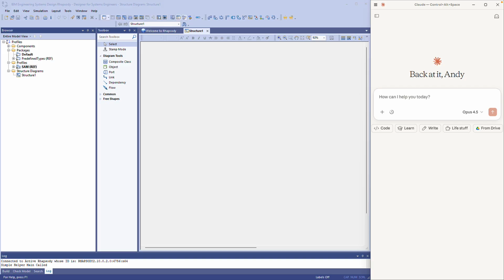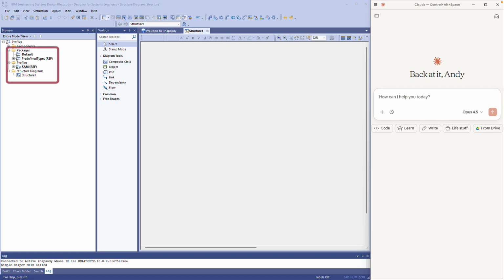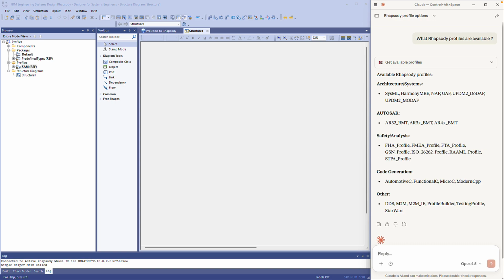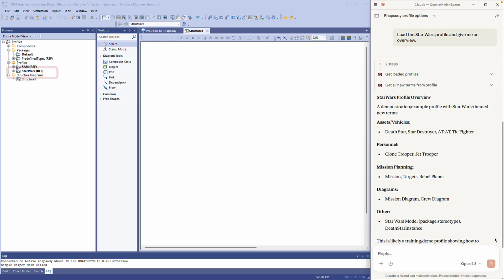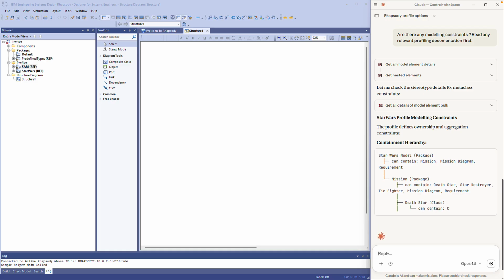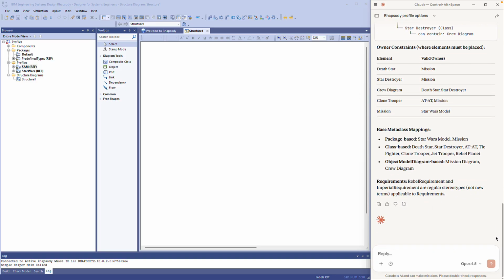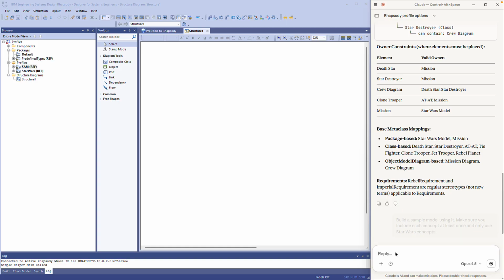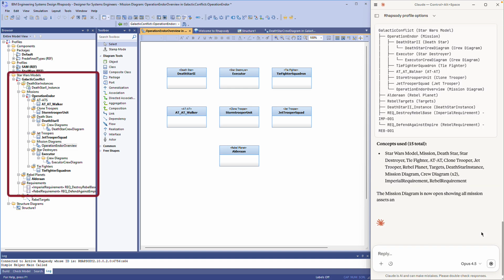9. How to use profiles in IBM Rhapsody with SodiusWillert's AI Modeling Assistant for IBM Rhapsody?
📌 The profiling concepts of IBM Rhapsody are a powerful way to support domain specific modeling. The SodiusWillert AI Assistant for IBM Rhapsody understands the profiling concepts and can make working with these profiles way more efficient! Watch this video to see how it works.

Chapters
00:00 -- Introduction
00:44 -- How the AI Modeling Assistant learns about the profiles available with your model
01:44 -- Let the AI Modeling Assistant build a model using one of these profiles